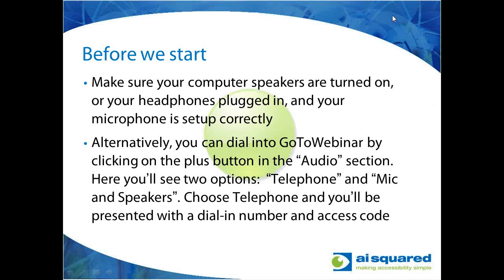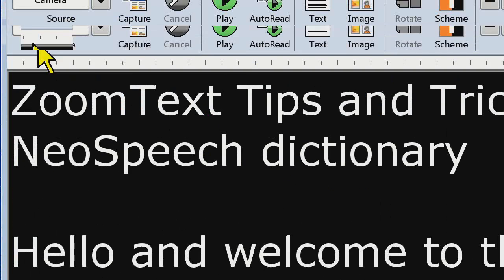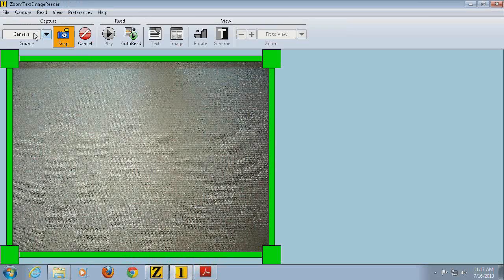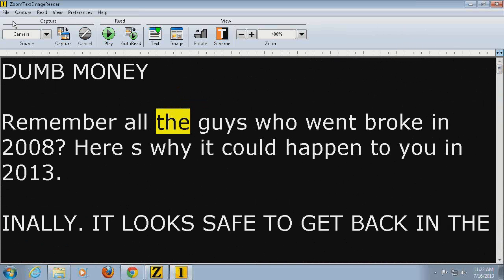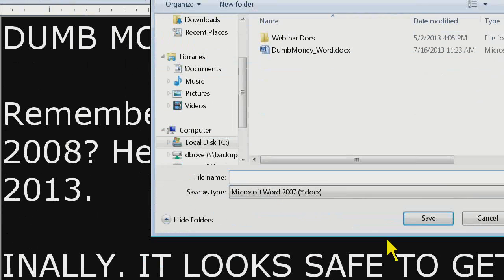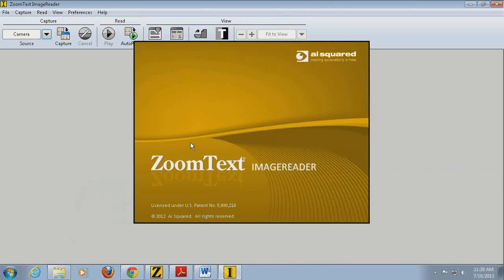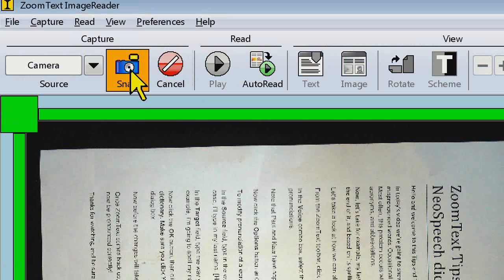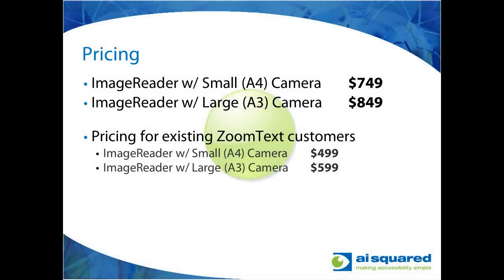Webinar: ZoomText ImageReader Advanced Tips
This webinar will walk you through some advanced topics on using ZoomText ImageReader, including:

- Recording text from ImageReader using the Recorder feature in ZoomText 10
- Using the Screen tool to read an inaccessible PDF document
- Document export options
- A3 & A4 camera comparisons
- Using ImageReader with ZoomText (versions 9.18 and later)